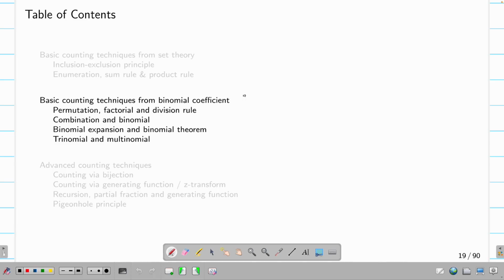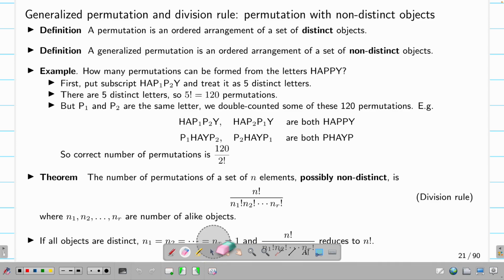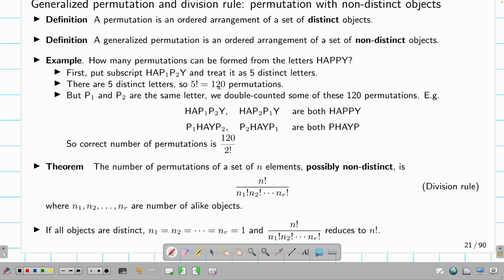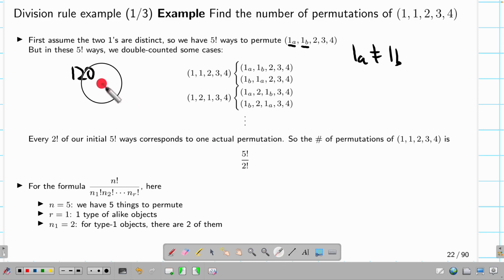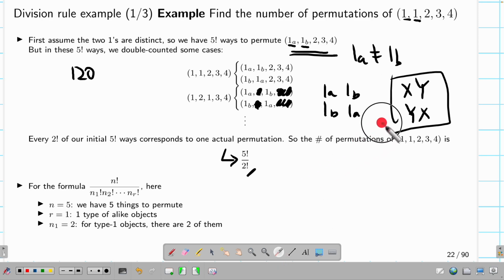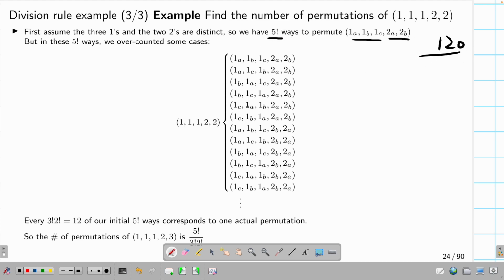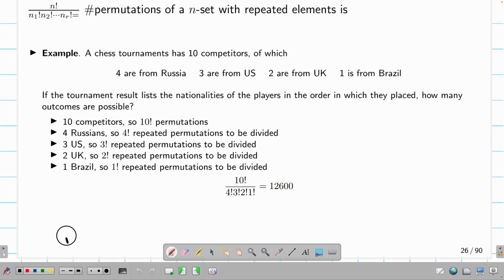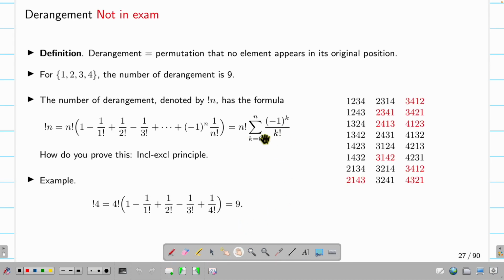COMP1215 2a Permutation